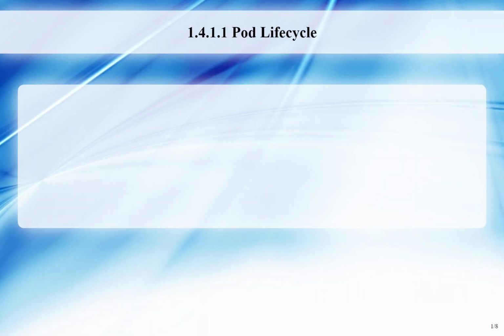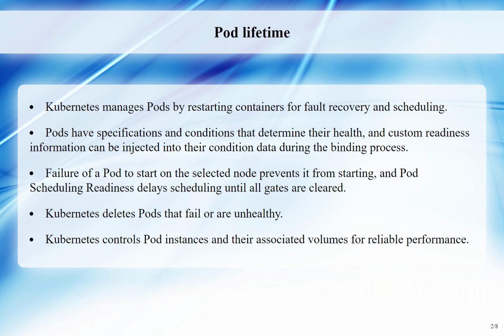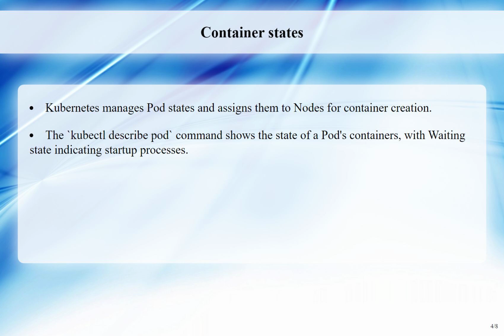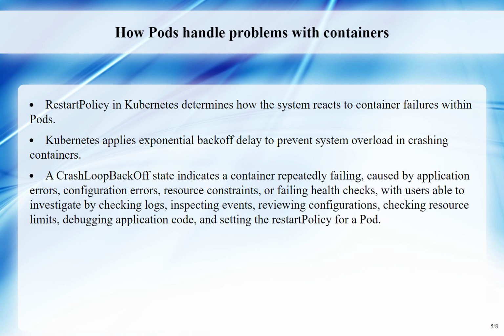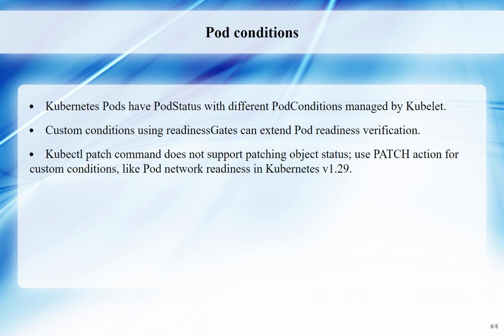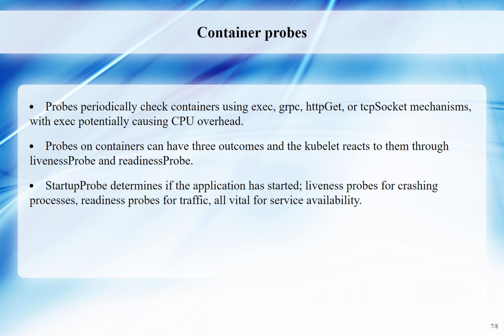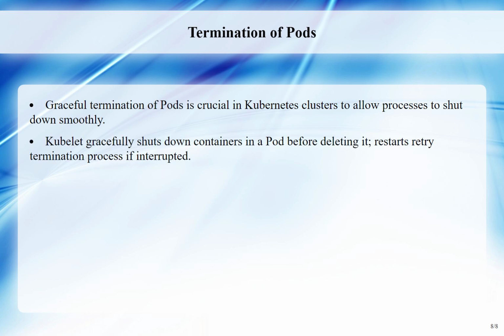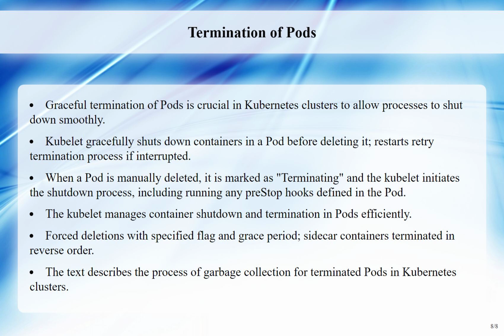1.4.1.1 Pod Lifecycle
Summary of article The article is about: Pods follow a defined lifecycle starting with Pending, moving through Running, Succeeded, or Failed phases. Pods are ephemeral entities created, assigned a unique UID, scheduled to run on nodes, and are marked for deletion if a Node dies. Kubernetes API tracks container states and handles fault recovery. Controllers manage disposable Pod instances, and Pods have associated lifetimes similar to Volumes. Pod phases provide a high-level summary of the Pod's lifecycle, and container states include Waiting, Running, and Terminated states. Probes are used for diagnostic checks on containers, including liveness, readiness, and startup probes. The grace period allows for graceful termination of Pods to complete processes before being forcefully killed. Sidecar containers and Pod lifecycle are managed together during termination. The kubelet triggers forcible shutdown if a Pod is not terminated within the grace period, and the API server cleans up terminated Pods. Forced deletions can override the default graceful deletion period. Garbage collection cleans up failed Pods to avoid resource leaks.